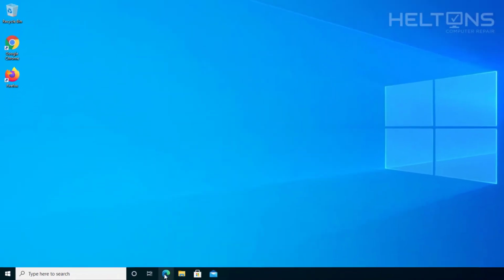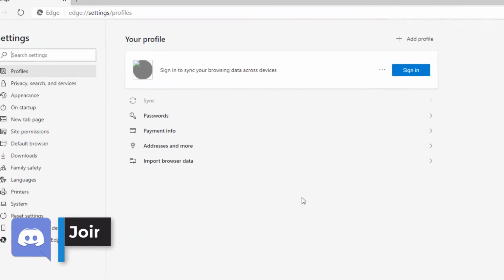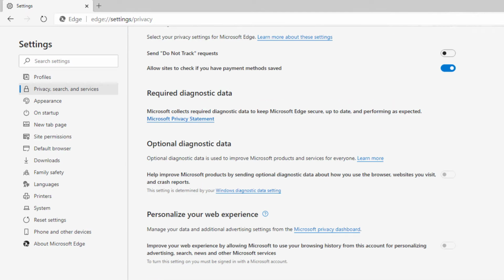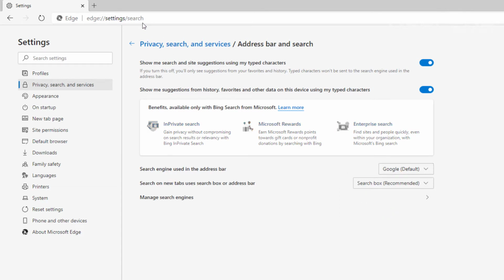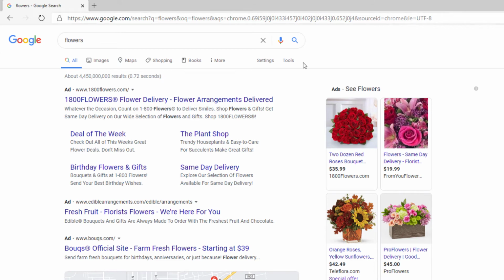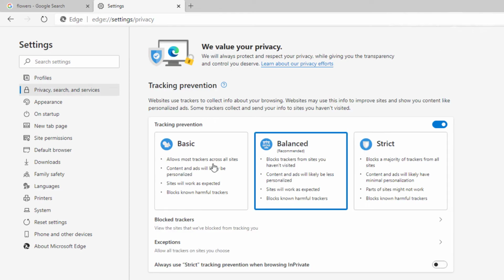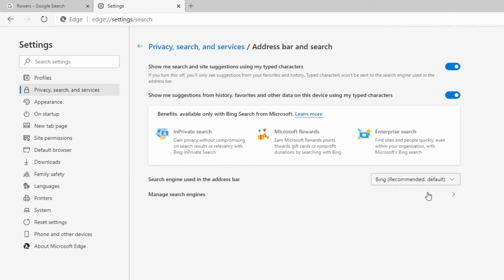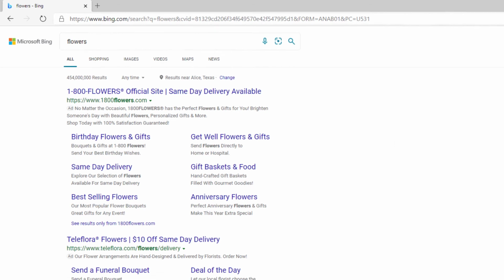Microsoft Edge How To Change Search Engine Bing to Another Search Engine